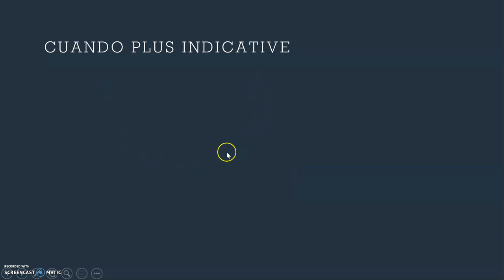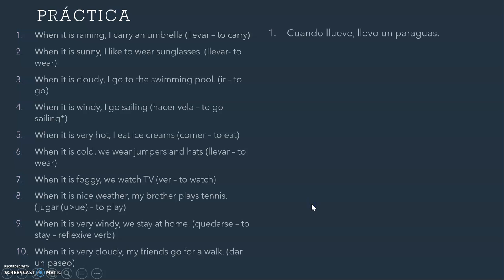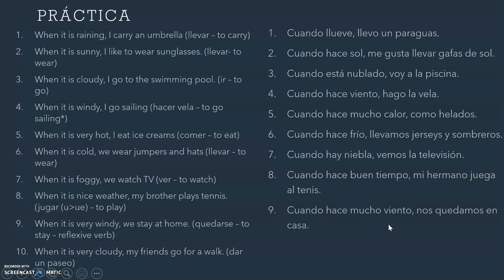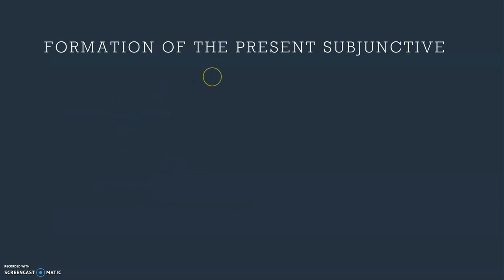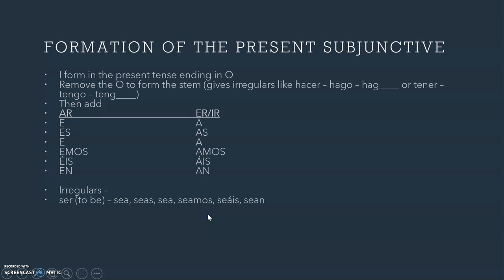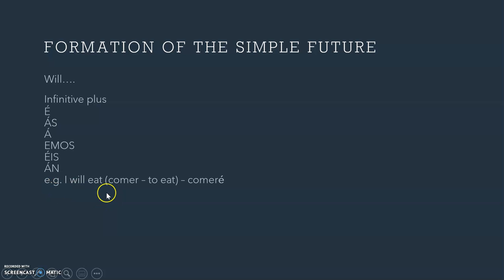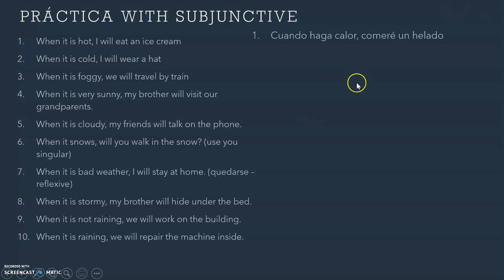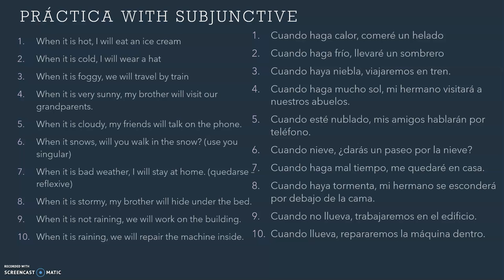Spanish Cuando and its uses with indicative and subjunctive